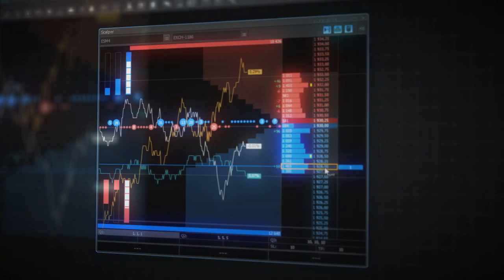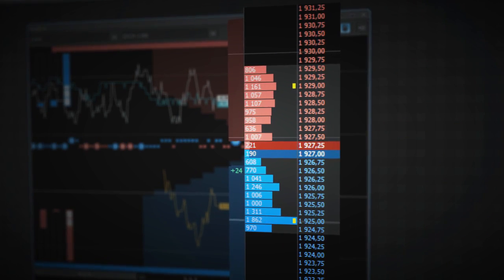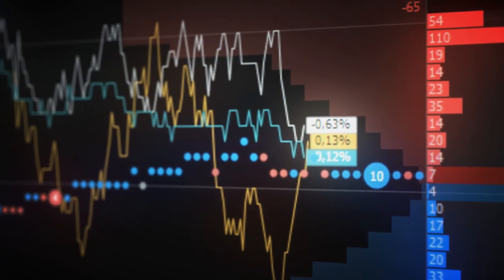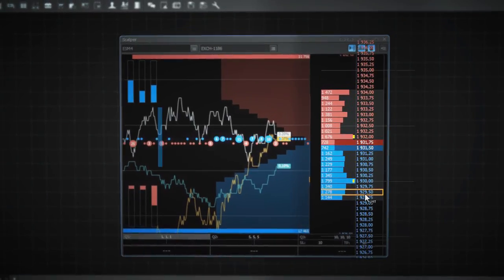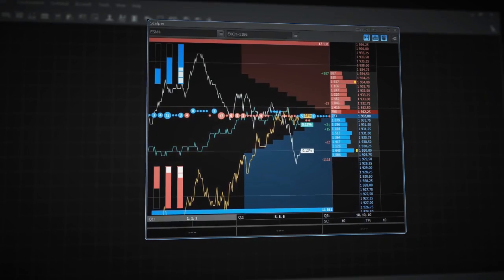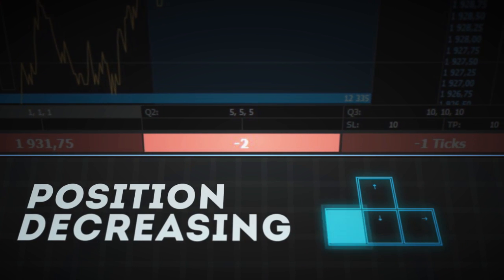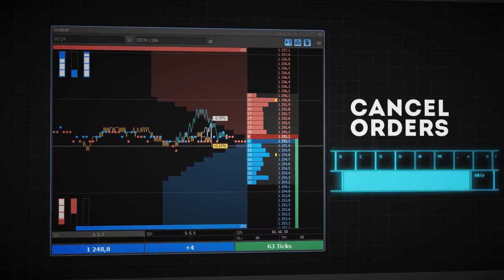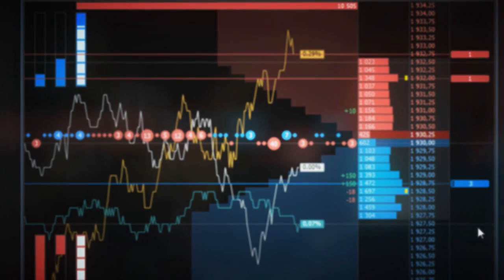Protrader Multi-Asset Platform - Scalper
This video will give you an insight of one of the most important panels of Protrader trading software – Scalper. This panel allows to trade faster using mouse-mode and Hotkeys.

0:07 Scalper functionality
Scalper functionality is tailored to traders who profit from catching small momentum price changes. It provides you with comprehensive data for decision making.

0:18 Level 2
Level 2 quotes show Bid and Ask volumes at each price level. Size changes are also shown next to it.

0:26 Time and Sales
In the Time and Sales data each trade is displayed as a circle with volume as a number inside of it. Trades appear at the price level they were made at. The size of the circle depends on the volume of the trade. It's possible to overlay up to three tick charts of correlated instruments to react quickly to the price changes. Also there are impulse indicators which show cumulative volume of trades that were made at Bid and Ask prices during certain time intervals. Scalper provides professional level trading functionality.

1:01 Mouse trading
To place a limit order simply click on the price you need: left click for buy, right click for sell. To place Stop or Stop limit order do the same while holding the Shift key. Drag and drop an order to change its price. Click on an order to cancel it.

1:18 Hot key trading
The fastest way to manage orders is by using hotkeys. To open a position just press Up to go long, and Down to short. To increase the  position size, use Right to increase the size, Left to decrease the size. To close a position immediately just press Ctrl.

To quickly place closing orders at a predefined offset from last price press Page up for take profit, Page down for stop-loss. Use space to cancel all orders immediately. Info about open positions is available right here. It contains: average price, quantity and PNL.

In this video we review the main features of the scalper functionality. To get more info please visit the Protrader knowledge base.